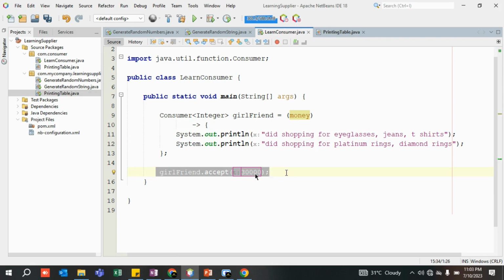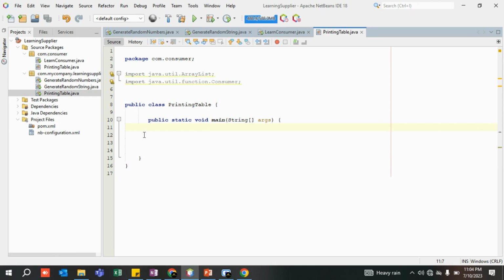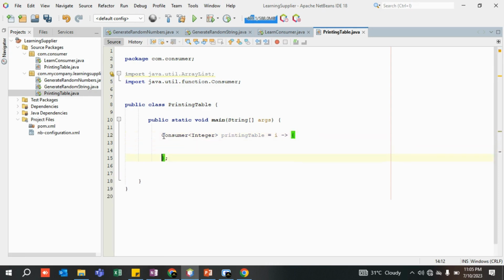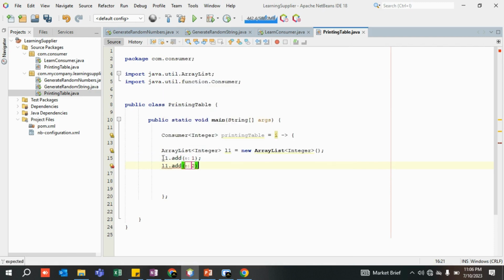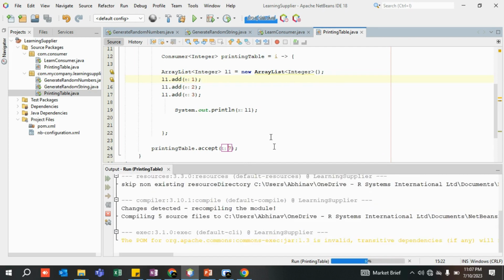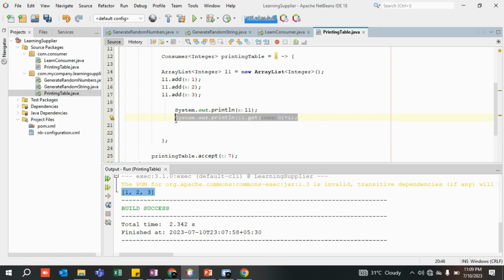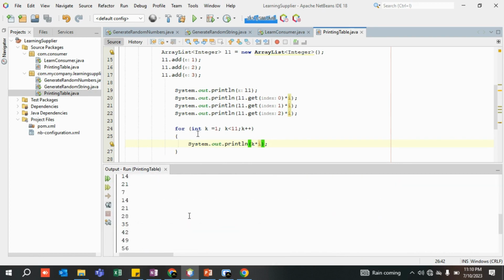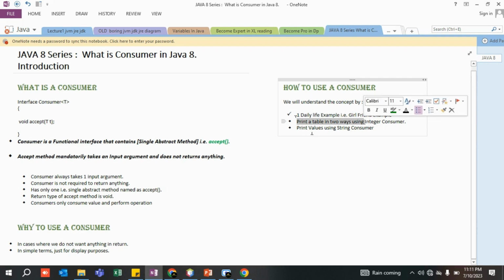Program to Print Table using Consumer Interface and Lambda expressions in Java 8.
Consumer Interface in Java 8.
Use of consumer interface in Java. What is Consumer in Java .
Consumer Interface in Java 8. Use of consumer interface in Java. What is Consumer in Java .
Difference between Supplier and Consumer.
What is consumer in Java.
What is consumer in Java 8.
What is consumer interface in Java.
Consumer Interface Java.
Java Consumer Interface.
Consumer and Supplier in Java 8.
java 8 functional interfaces and lambda expressions
how to use lambda expression in java
what is consumer interface in java8
lambda expressions & method references saved as draft
consumer functional interface,consumer interface in java 8
lambda expression in java 8,predicate and consumer in java 8
lambda expression in java,how to use consumer interface
consumer
what is the use of consumer functional interface in java
java8